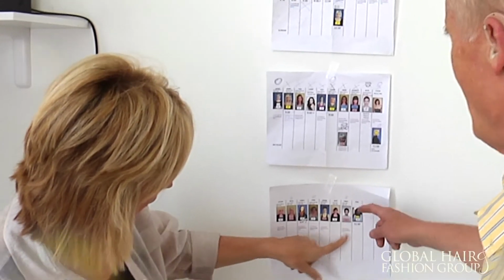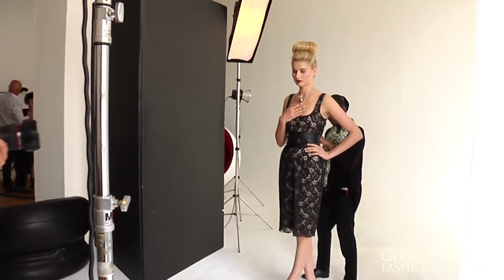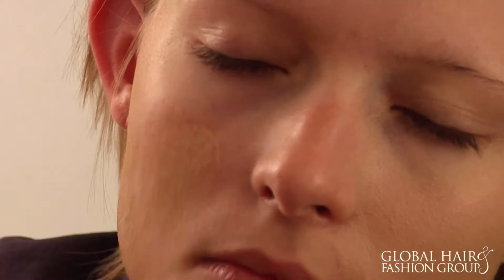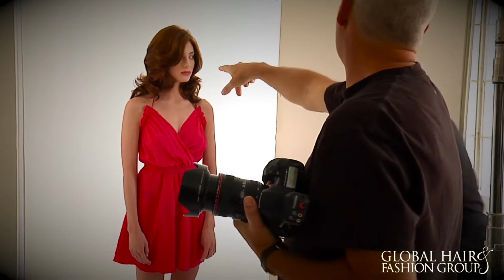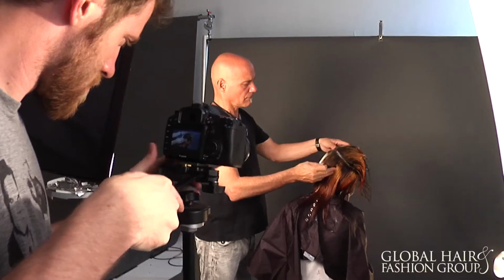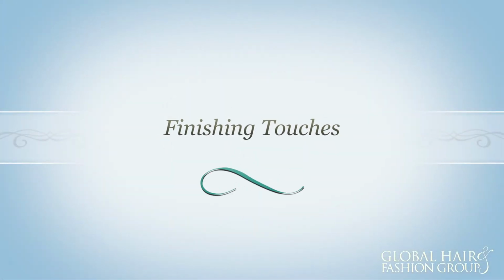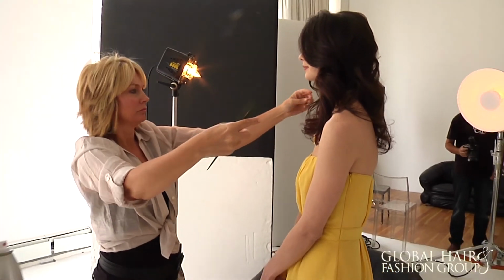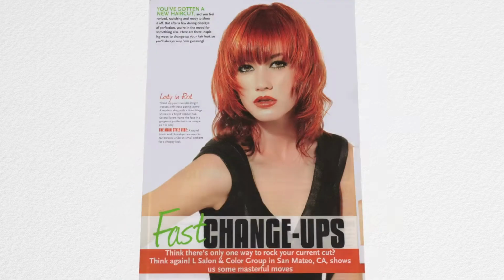Behind The Scenes of a Photoshoot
Here's a behind the scenes look at being an Editorial Stylist and what all it takes to be published in hair magazines such as Sophicate's. In this video Candy Shaw Codner and the stylists of Global Hair & Fashion Group will show you what all goes into setting up a Photoshoot; including finding the right Models, the Stylist, and Makeup Artist.

3 DAYS, 10 HAIRDRESSERS, 60 LOOKS